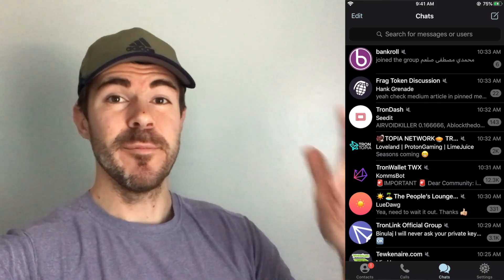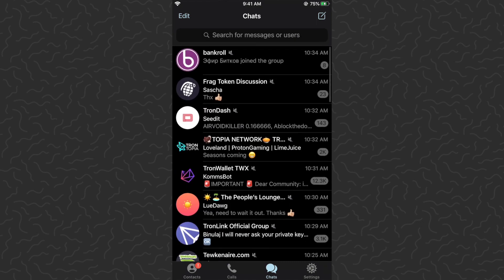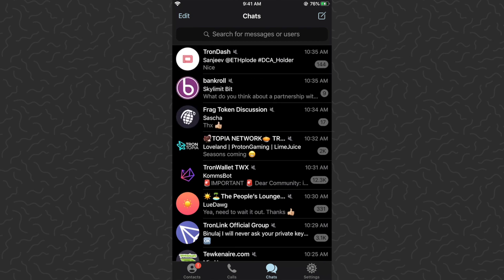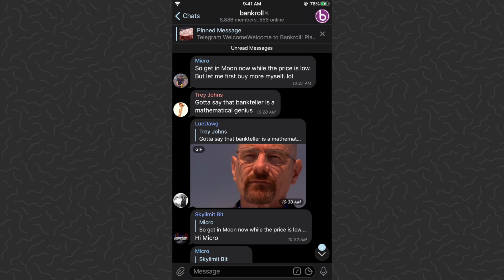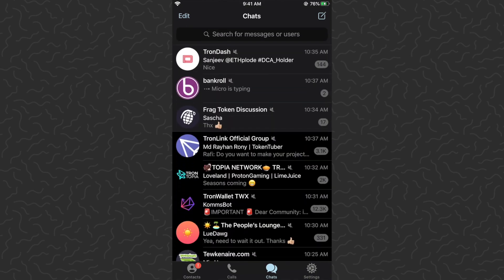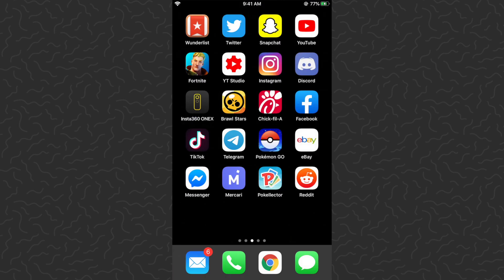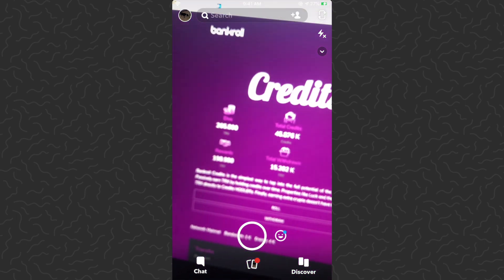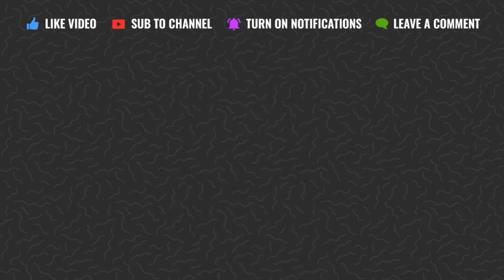How to Pin Chats in Telegram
How to Pin Chats in Telegram - A tutorial on how to pin groups or chats in the telegram app.